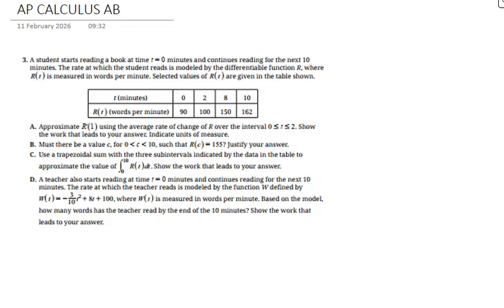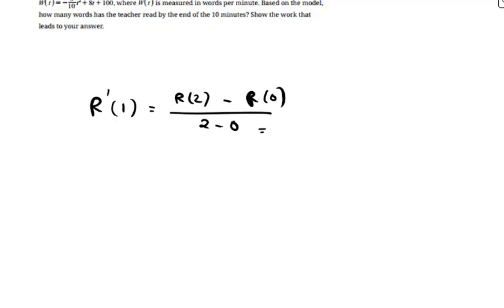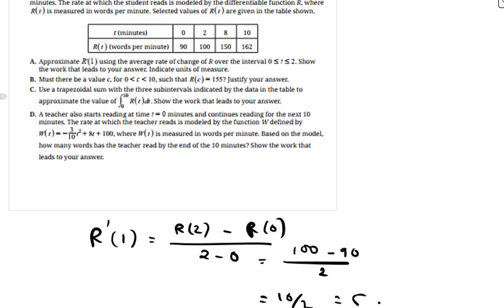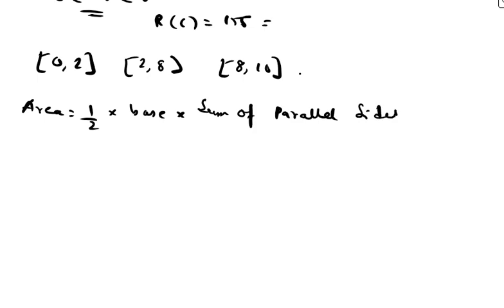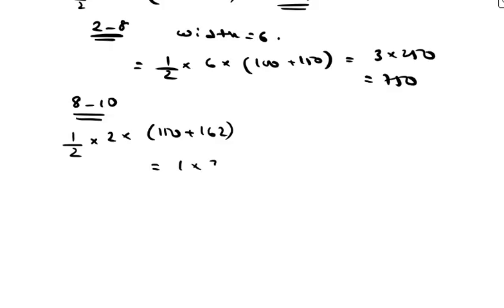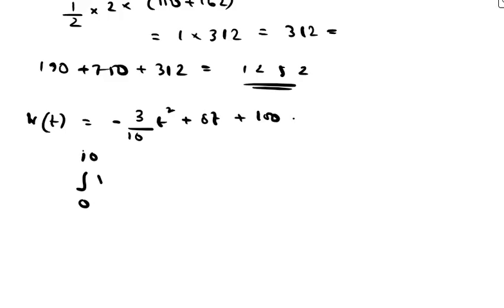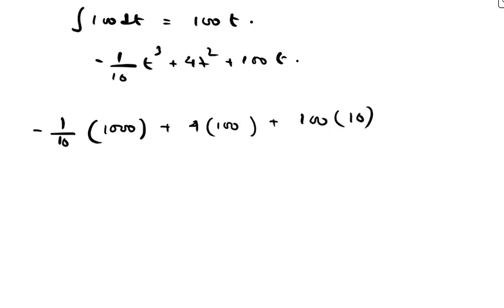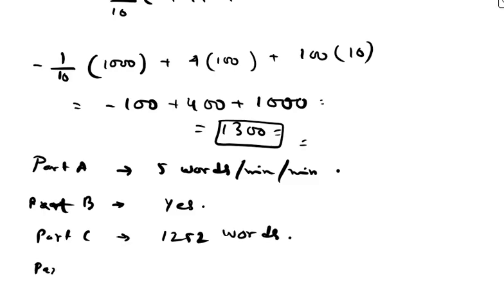AP Calculus AB Problem Solving Masterclass | Full Exam Preparation Guide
Preparing for AP Calculus AB 2026 requires more than solving random derivative problems — it demands a clear exam strategy, conceptual depth, and structured answer writing. In this complete strategy session, we break down how to approach the AP Calculus AB exam intelligently so that you maximize your score with confidence and precision.

AP Calculus AB, conducted by the College Board, evaluates your understanding of limits, derivatives, and foundational integration. The exam tests analytical reasoning, graphical interpretation, algebraic manipulation, and the ability to justify answers clearly in both Multiple Choice Questions (MCQs) and Free Response Questions (FRQs).

In this video, we systematically cover:

• Limits and Continuity – intuitive understanding, algebraic limits, graphical limits, indeterminate forms, and continuity conditions
• Derivatives – definition using limits, differentiation rules (power, product, quotient, chain), implicit differentiation
• Applications of Derivatives – optimization problems, related rates, motion analysis, curve sketching, critical points
• Integrals – antiderivatives, definite integrals, Fundamental Theorem of Calculus
• Applications of Integration – area under curves, accumulation functions, interpretation of integrals in context
• FRQ mastery – how to structure answers, justify reasoning, and earn full or partial credit
• MCQ strategy – time management, elimination techniques, identifying conceptual traps

Many students lose marks because they fail to explain their reasoning clearly. AP Calculus AB expects structured mathematical communication. Simply writing a final answer is not enough in FRQs. We discuss how to present steps logically so that examiners award maximum credit.

Key exam strategy insights included:

✔ How to approach graph-based derivative and integral questions
✔ Common mistakes in chain rule and implicit differentiation
✔ Calculator vs non-calculator section strategy
✔ How to interpret word problems effectively
✔ How to revise smartly in the final 30–60 days
✔ How to convert weak areas into scoring strengths

AP Calculus AB tests your ability to connect ideas: limits lead to derivatives, derivatives explain motion and change, integrals measure accumulation. Understanding this flow makes even difficult-looking problems manageable.

This session is ideal for:

• High school students preparing for AP Calculus AB 2026
• Students aiming for a 4 or 5
• International students applying to US universities
• STEM aspirants planning engineering, economics, physics, or data science majors
• Students transitioning from Pre-Calculus to Calculus

We emphasize five core pillars of success:

Concept clarity before formula memorization

Structured solution writing

Practice with timed simulations

Error analysis after every mock test

Strategic revision planning

AP Calculus AB is a foundation for advanced mathematics. A strong performance strengthens your profile for competitive college admissions and prepares you for higher-level calculus courses.

Remember: calculus rewards disciplined thinking. If you master the framework and practice consistently, scoring a 5 becomes realistic.

Prepare smart. Think logically. Write clearly. Solve confidently.

Your AP Calculus AB 2026 success starts with the right strategy.